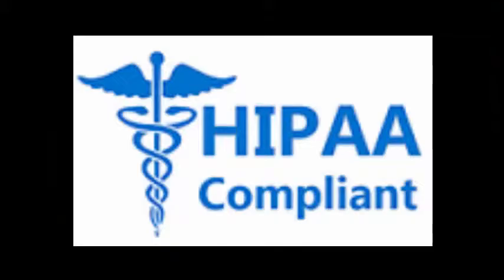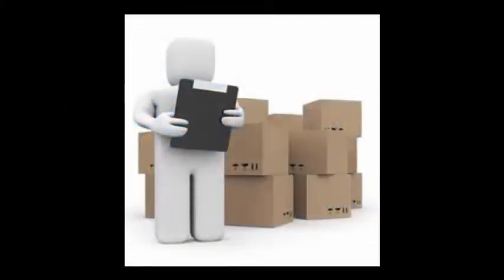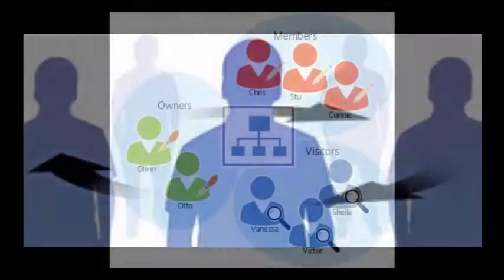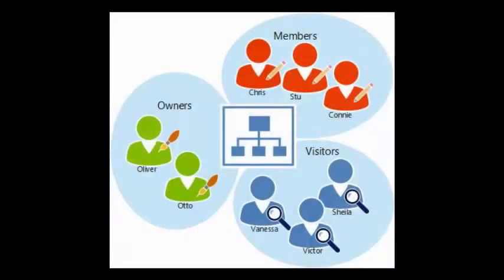5 Best Practices for Records Management in Education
Do you have a lot of records in your school?  Find out the 5 best practices to manage these documents.